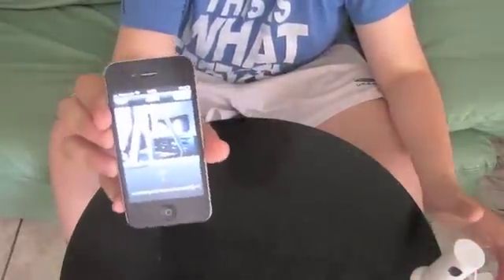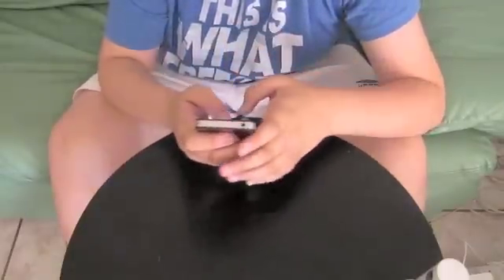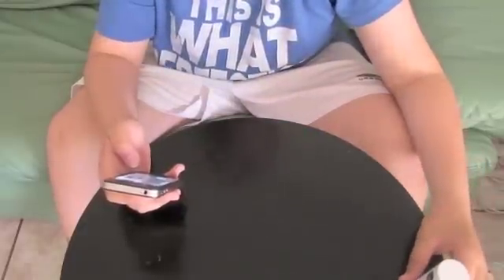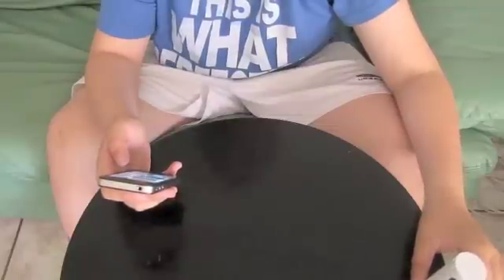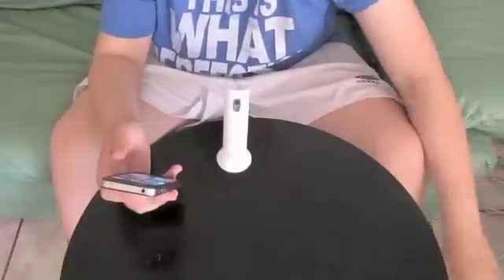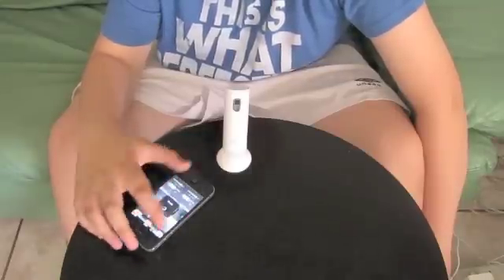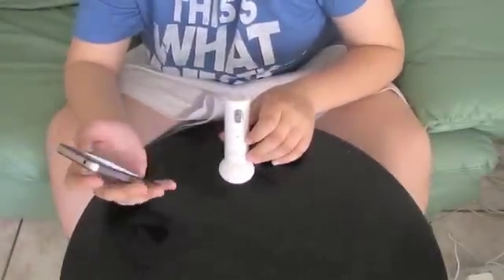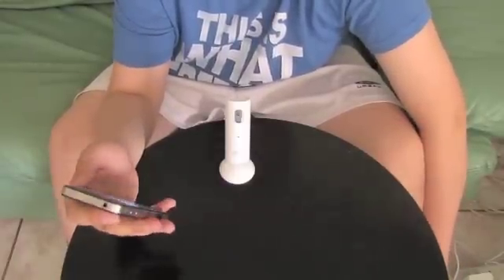Part 2 - iZON 2.0 Setup & App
Title says all! Setup and App of the iZON 2.0.

Its a great product!!!

Its pricey but worth it.